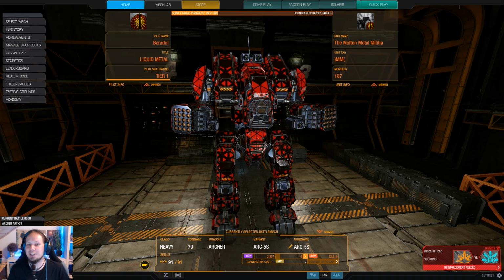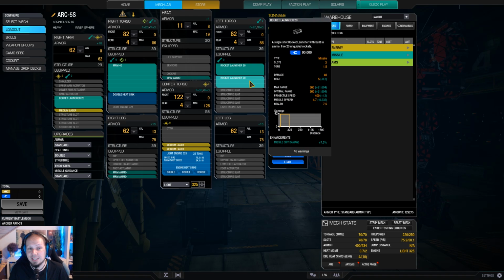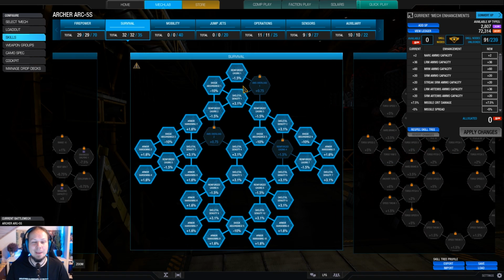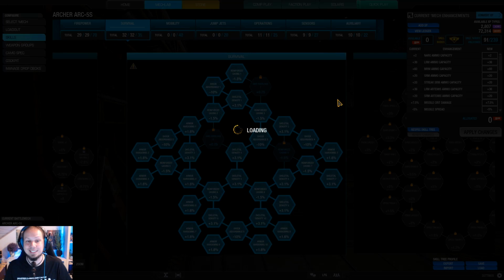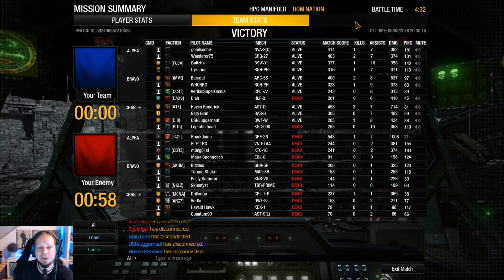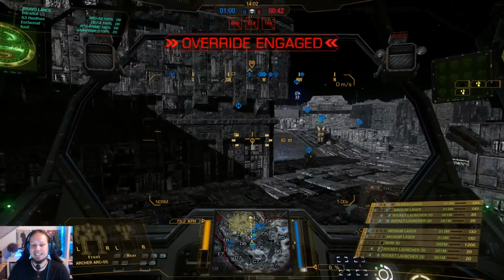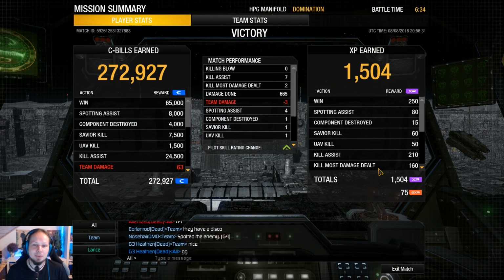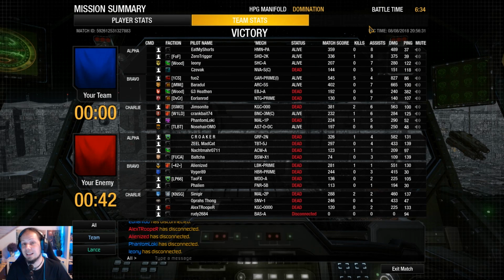220 DMG Rocket Punch Archer - Mechwarrior Online The Daily Dose #599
Ever wanted to take down an enemy in one go? Try a Rocket Launcher build! Today we take the Archer and load it with explosive warheads for a huge alpha strike potential of 220 damage! This loadout is made for early kills to bring your team a huge advantage for the ongoing match.

Loadout:
1x MRM40
4x Medium Laser
4x Rocket Launcher 20
Engine: LFE325